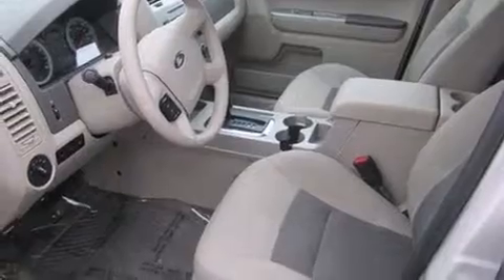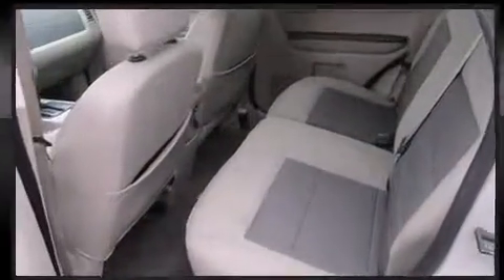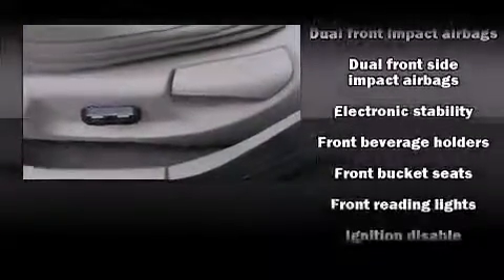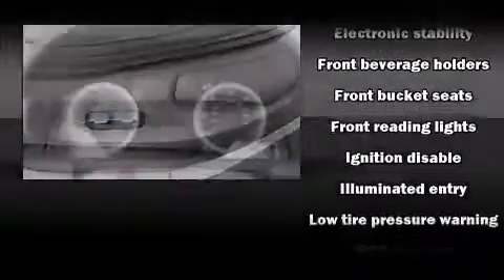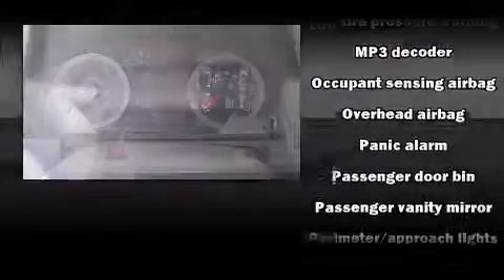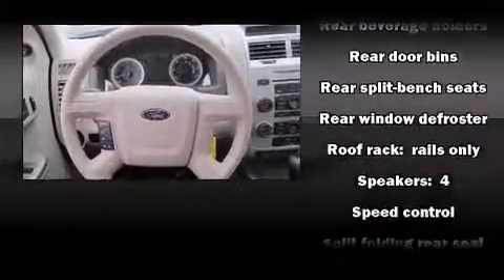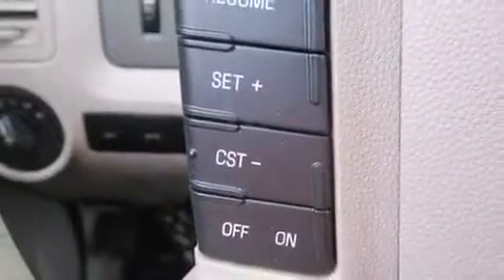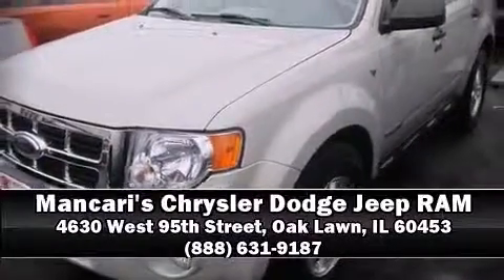2008 Ford Escape XLT 3.0L in Oak Lawn, IL 60453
The 2008 Ford Escape. With fewer than 50,000 miles on the odometer, this 4 door sport utility vehicle prioritizes comfort, safety and convenience. It features a front-wheel-drive platform, an automatic transmission, and a 3 liter 6 cylinder engine. Top features include air conditioning, front bucket seats, fully automatic headlights, tilt steering wheel, power door mirrors, remote keyless entry, cruise control, and power windows. Passenger security is always assured thanks to various safety features, such as: dual front impact airbags with occupant sensing airbag, front SIDE impact airbags, traction control, ignition disabling, and ABS brakes. Various mechanical systems are monitored by electronic stability control, keeping you on your intended path. A Carfax history report indicates just one previous owner. Are you ready to experience this vehicle for yourself?